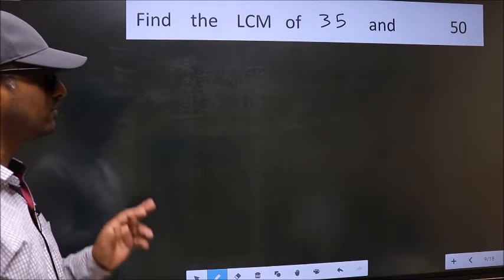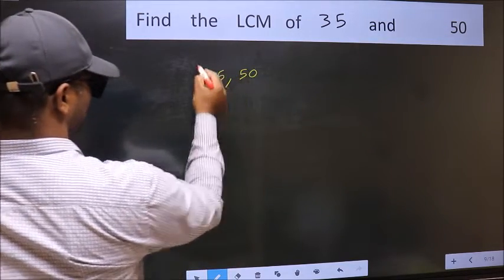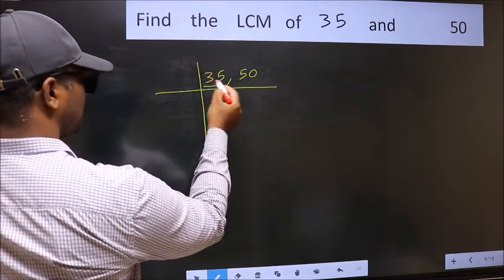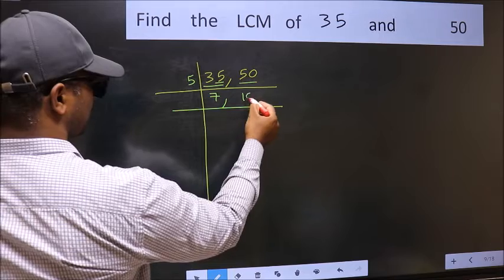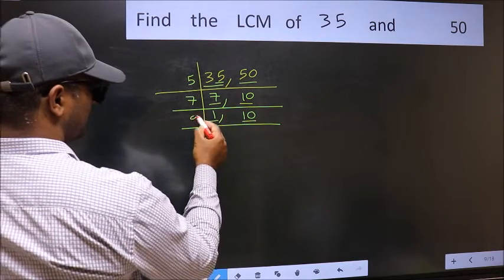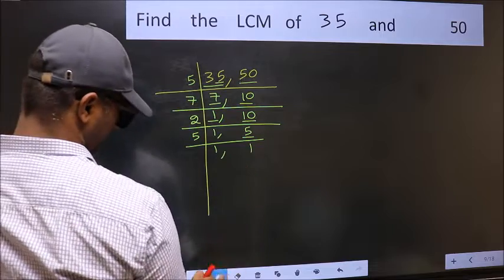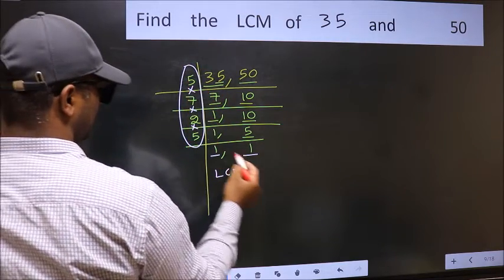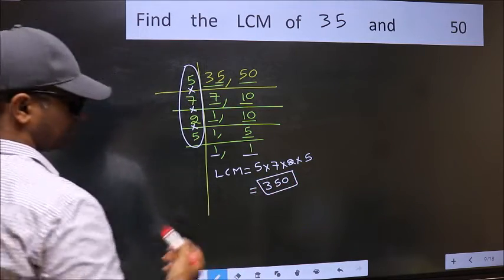LCM of 35 and 50